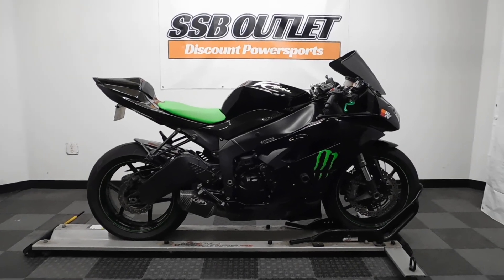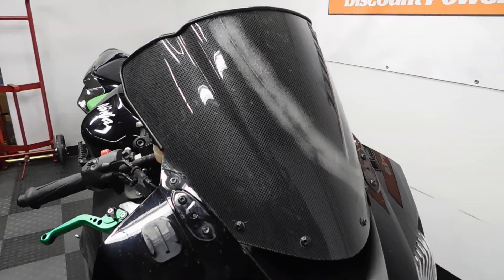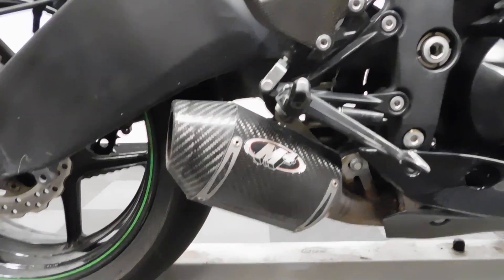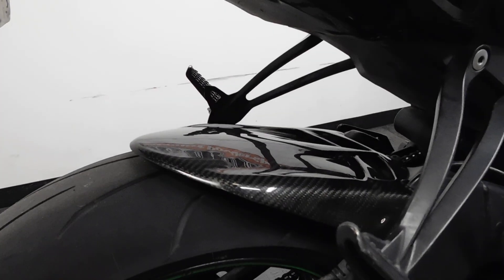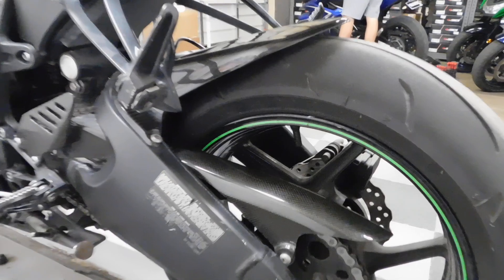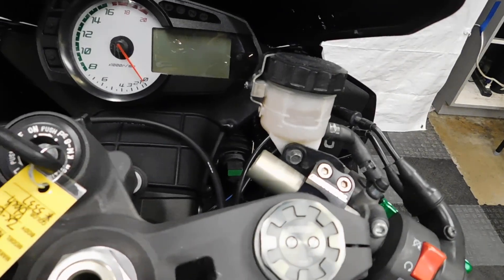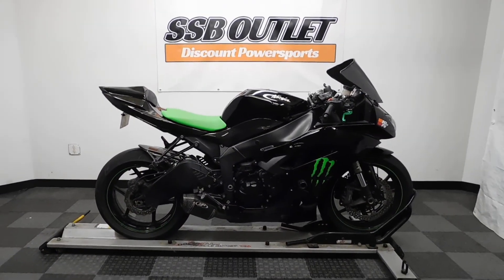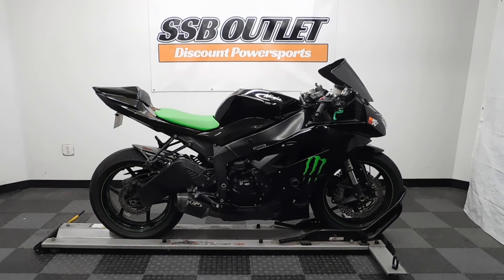2009 Kawasaki Ninja ZX 6R Monster Edition – used motorcycles for sale– Eden Prairie, MN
For more pictures of this motorcycle or to view our massive selection of pre-owned bikes, please visit us